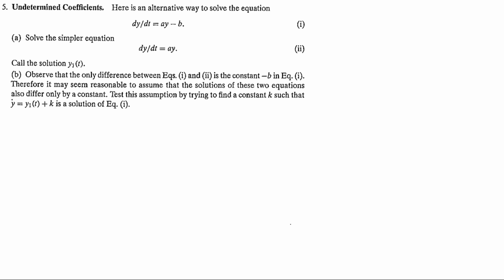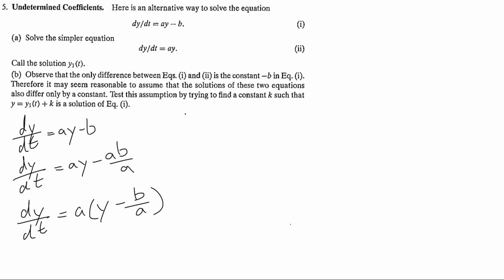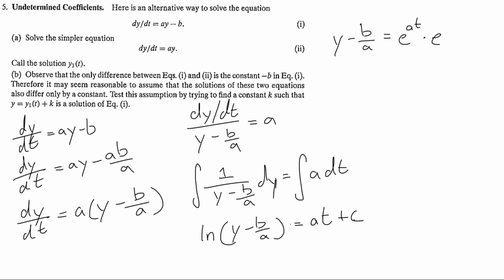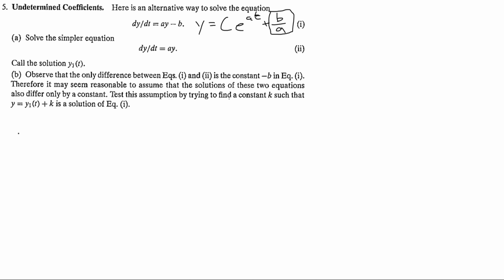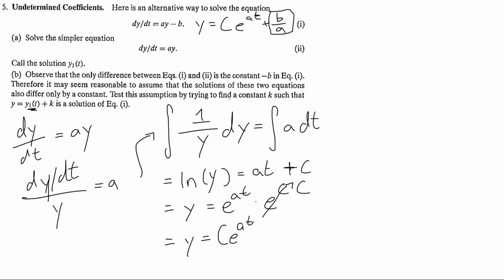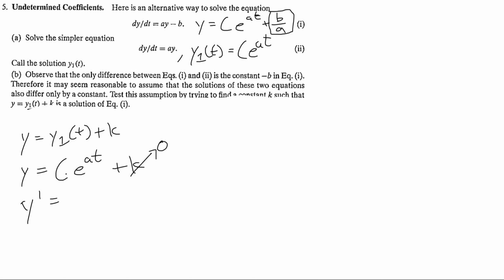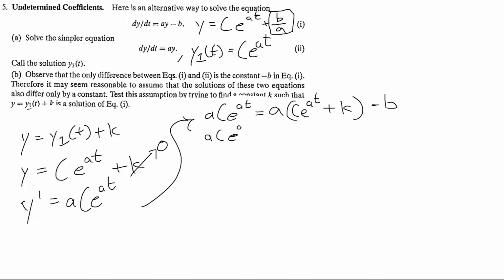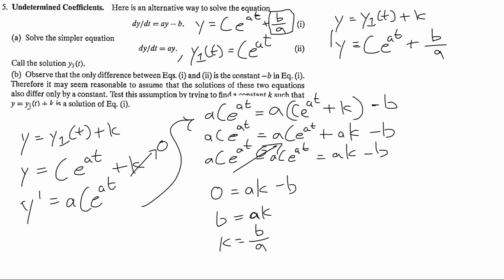Differential Equations P2 - Undetermined Coefficients Solved Alternatively (Boyce & Prima)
The question solved in the video above comes from Boyce & Prima's Elementary Differential Equations.